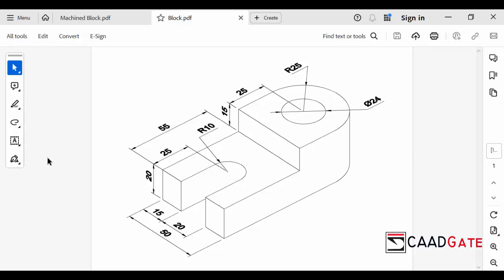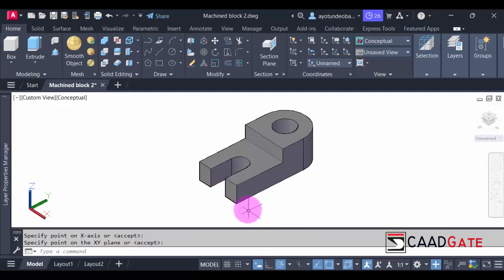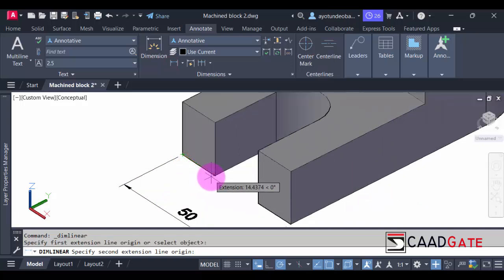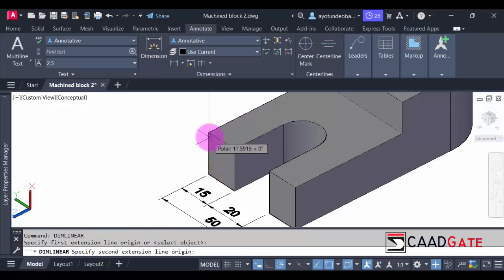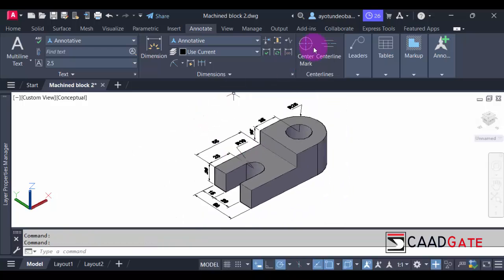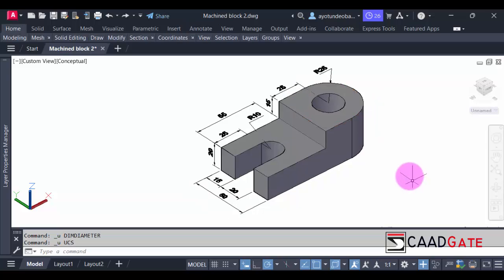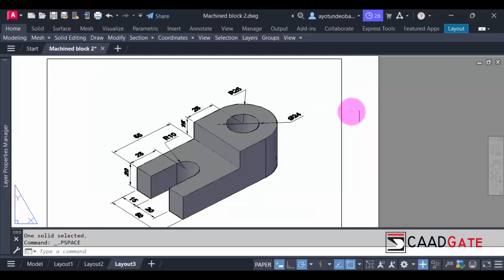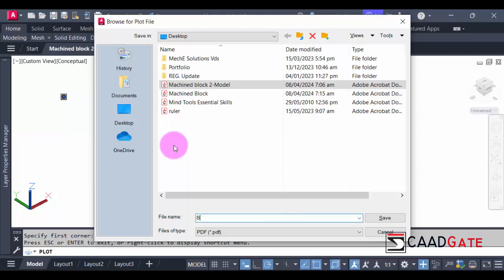How to make a print- ready 3D dimensioning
In this video, you will learn how to add dimensions to a 3D model using AutoCAD